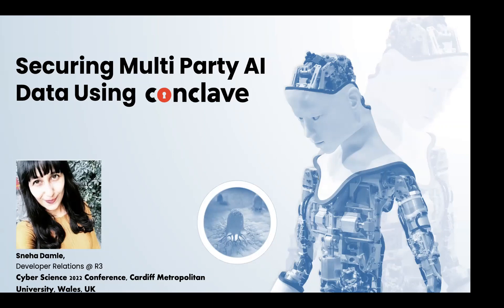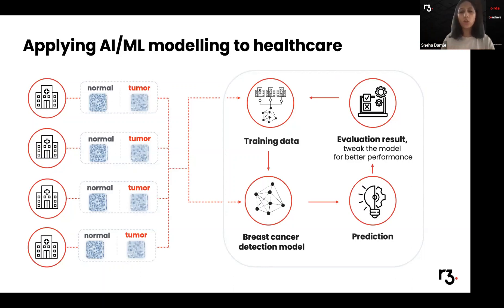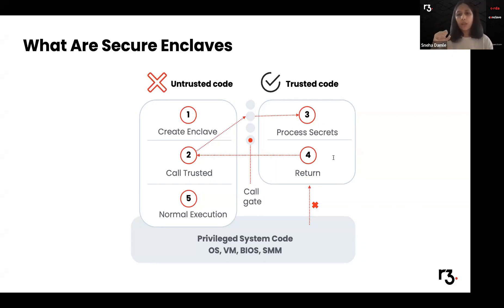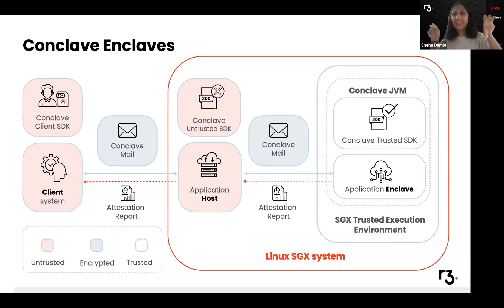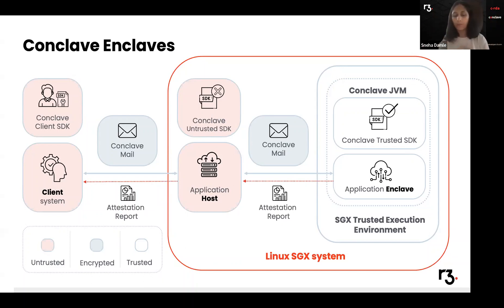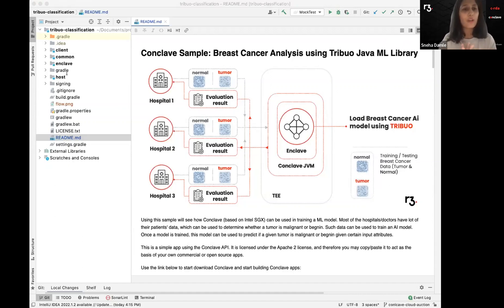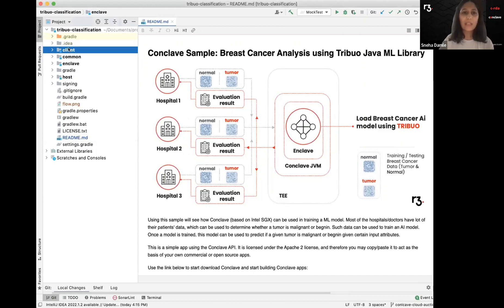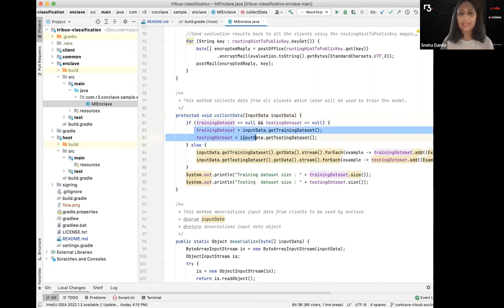Cyber Science 2022: Securing Multi Party AI Data Using Conclave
Securing Multi Party AI Data Using Conclave presented by Sneha Damie at the Cyber Science 2022 conference at Cardiff Met University, Wales, UK